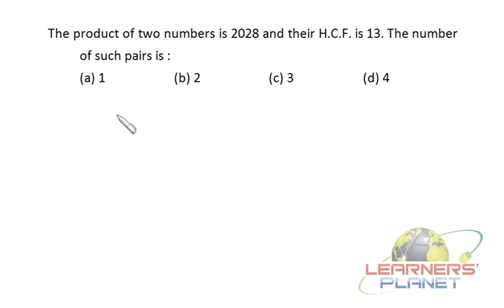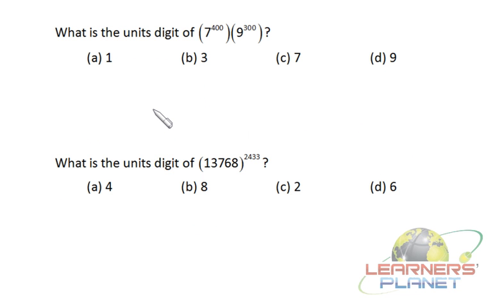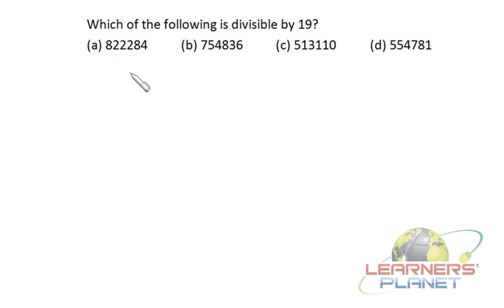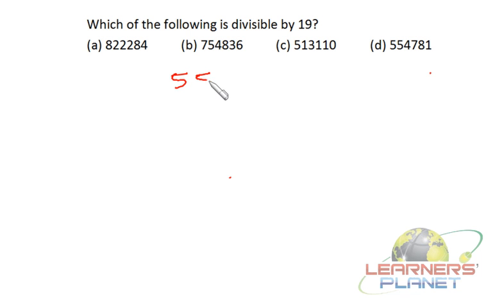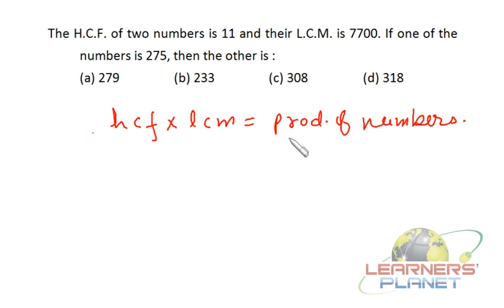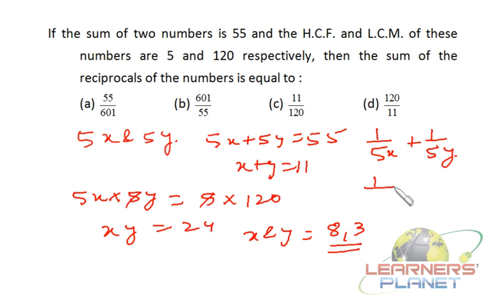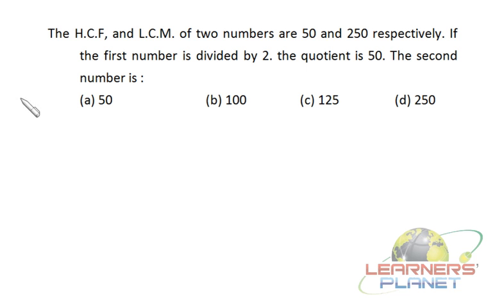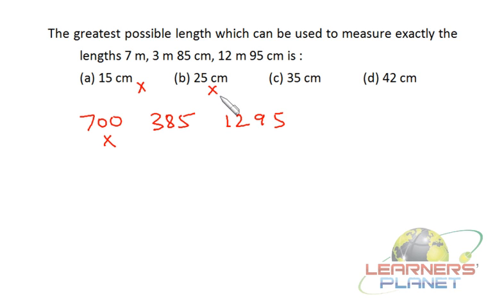hcf and lcm aptitude tricks session 2